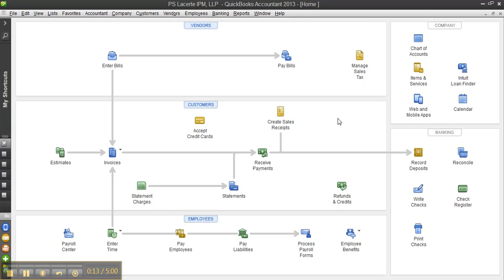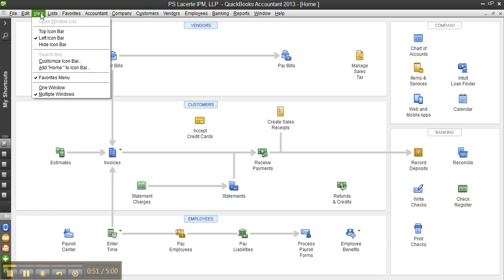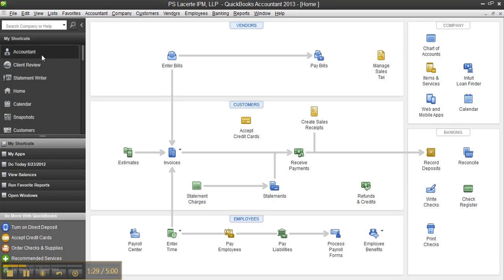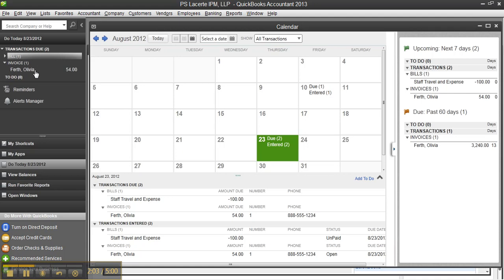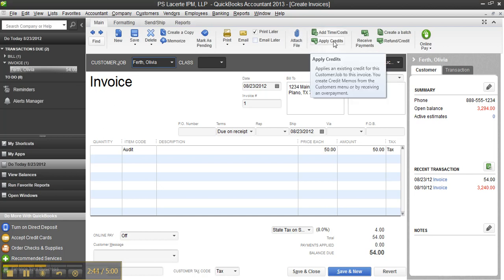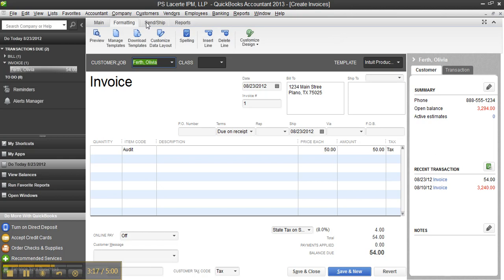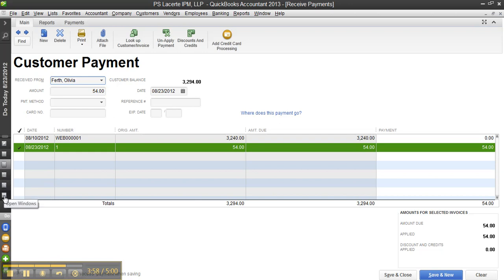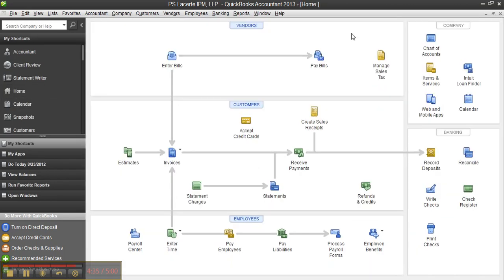QuickBooks 2013 -- User Interface (4:48)